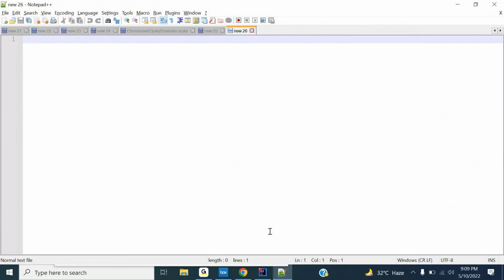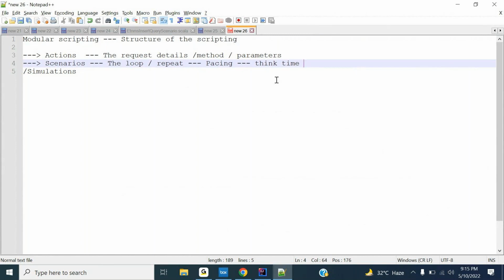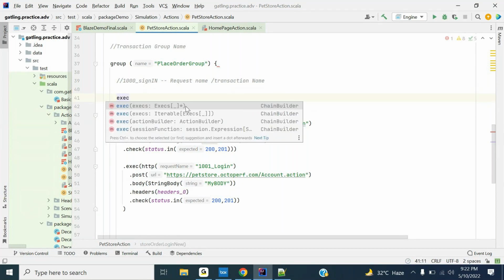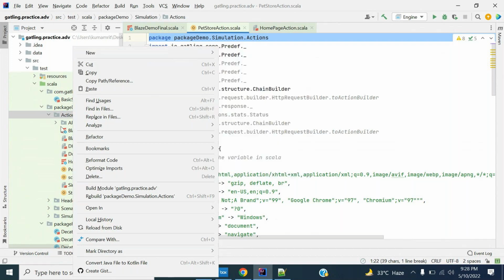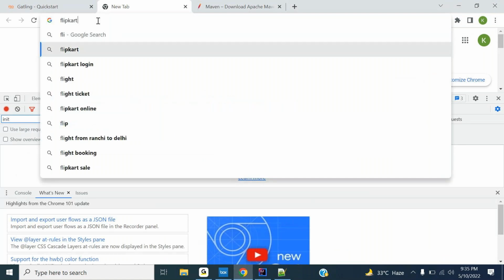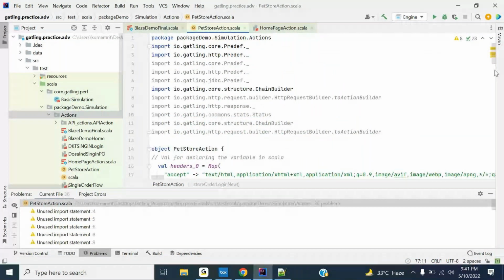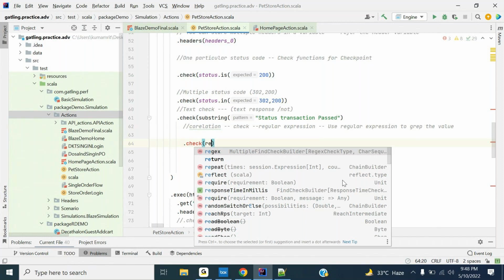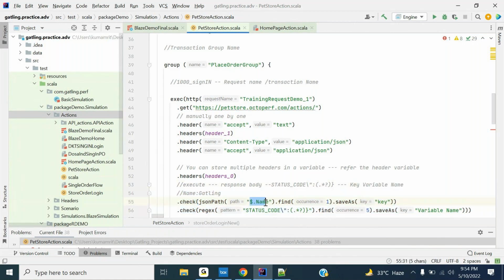Performance Testing with Gatling Day 1.Pls contact or WhatsApp us on +91-8019952427 to Enroll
Performance Testing with Gatling Day 1 On 10th May 2022.

2) Cloud Performance Engineering in DevOps - Core to Master Level

9) SAPGUI protocol - Performance Testing for SAP applications Using LoadRunner

19)Automated Performance : End user experience , Monitoring and Jenkins Pipeline execution – Crash Course

28)Winning New Performance Testing Clients and Presenting Performance Test Proposals

29)Crash Course On Performance Monitoring – End User Experience of Web and Mobile Apps